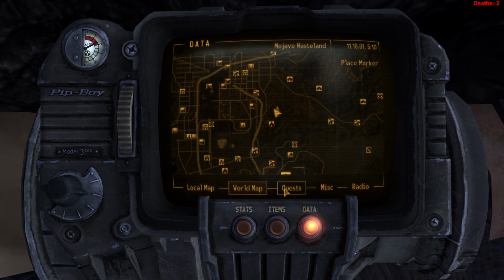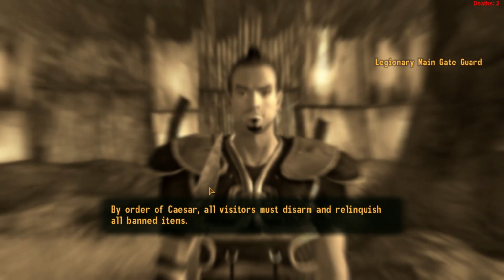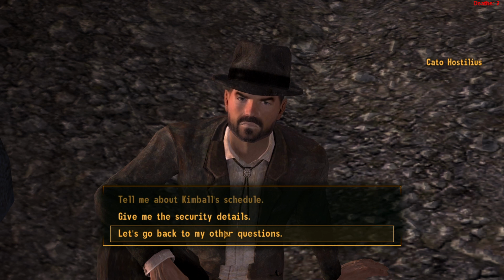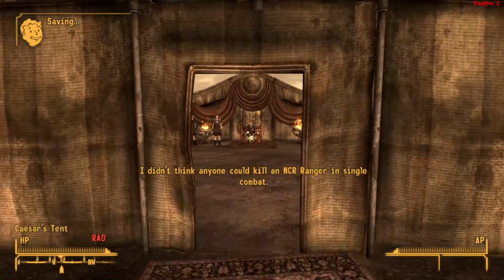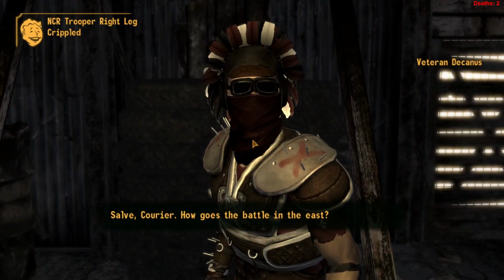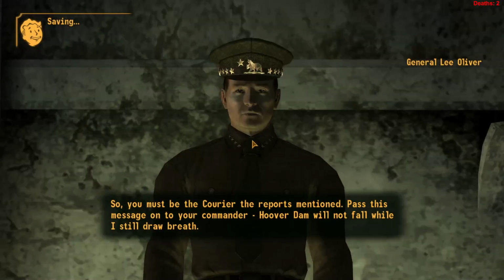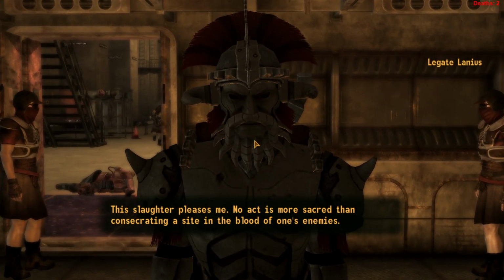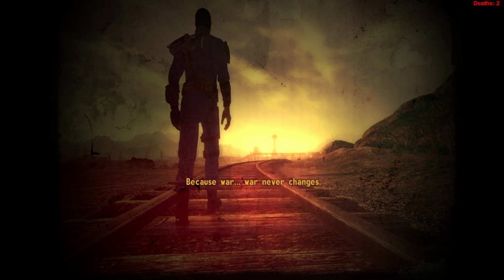Fallout: New Vegas - Legion Playthrough - Part 8 END